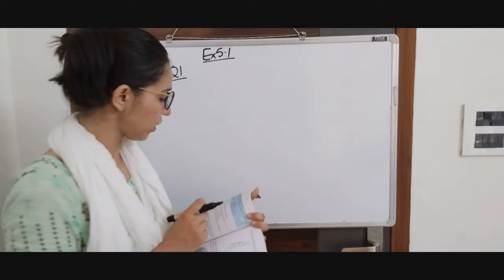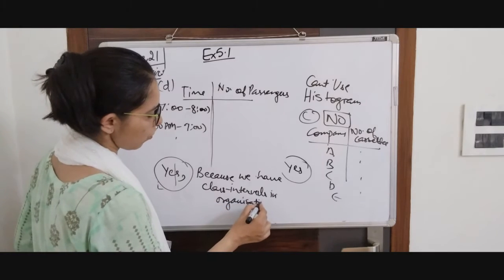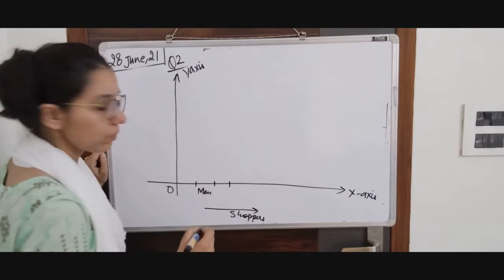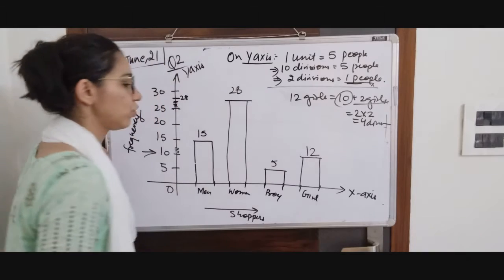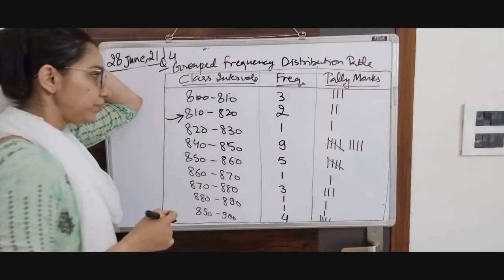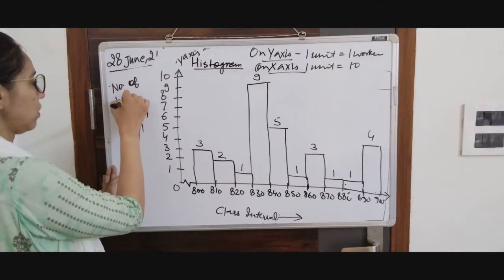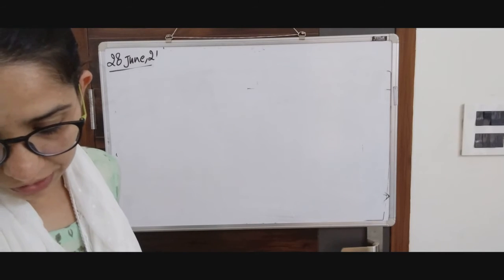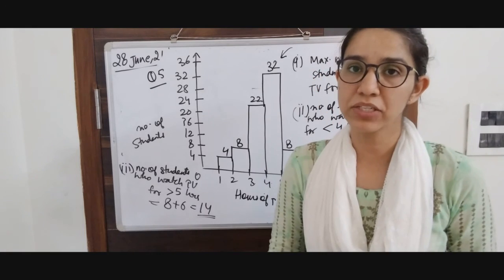CLASS VIII MATHEMATICS 28-06-2021 BY Ms. POOJA